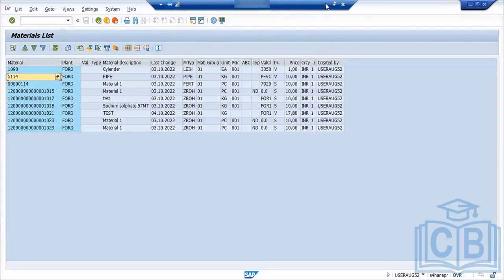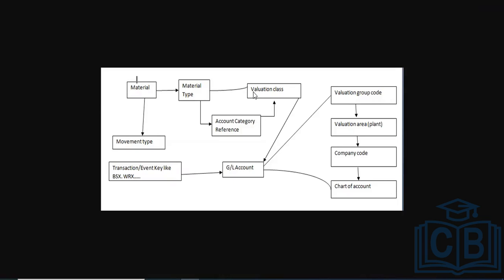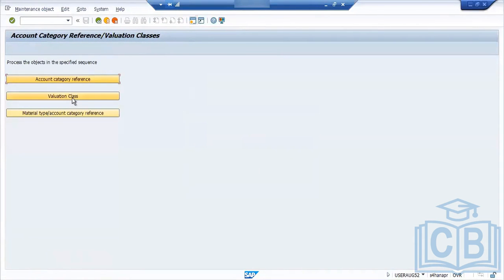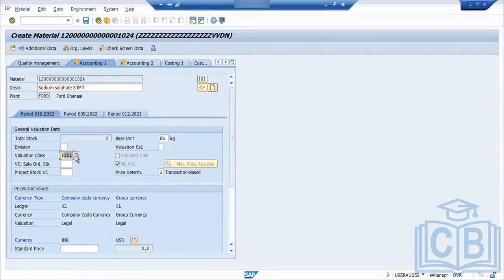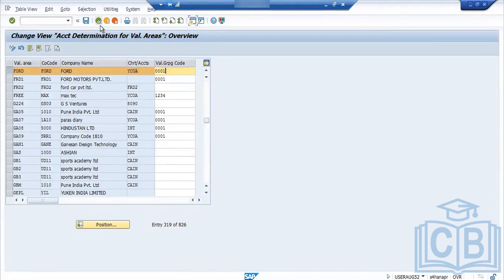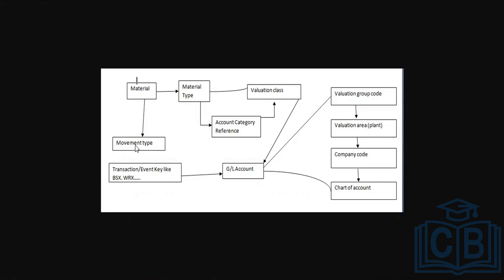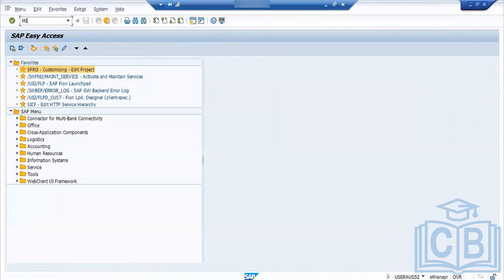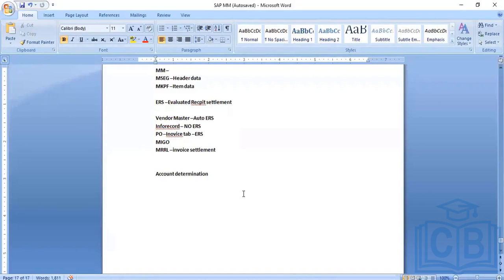SAP MM Account Determination | Account Determination in SAP MM | CyberBrainer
🔍 Ever wondered how SAP knows which G/L account to hit during procurement?
This video is your ultimate guide to understanding 🧠 Account Determination in SAP MM! 💼📊💥

📘 Here’s what you’ll learn in this power-packed tutorial:

1️⃣ 🧾 What is Account Determination in SAP MM?
➡️ Understand how SAP automates G/L postings based on transactions 🔍📘💰

2️⃣ 🛠️ Key Concepts & Elements Explained
➡️ Chart of accounts, valuation class, account grouping, and more 🧩💡

3️⃣ 🧠 Configuration in IMG (Step-by-Step)
➡️ Hands-on system demo on how to configure account determination 🖥️⚙️📂

4️⃣ 💻 Live SAP Demo with Real-Time Example
➡️ Get clear on how it works with actual transactions 🔄🧮💳

5️⃣ 📚 Want more SAP MM walkthroughs and real-world scenarios?
Explore — the ultimate resource for SAP learners 🚀📖

✅ Best suited for:
✔️ FI-MM Integration Learners
✔️ Functional/Technical Consultants
✔️ SAP Beginners & Certification Aspirants

Account determination in SAP MM
SAP MM automatic posting
SAP MM valuation class
SAP account determination configuration
OBYC settings in SAP
SAP MM FI integration
SAP G/L account mapping
SAP chart of accounts configuration
account modifier in SAP
SAP MM procurement posting
MM and FI interface
SAP MM customization guide
SAP MM accounting entries